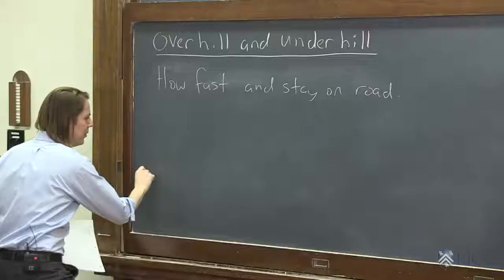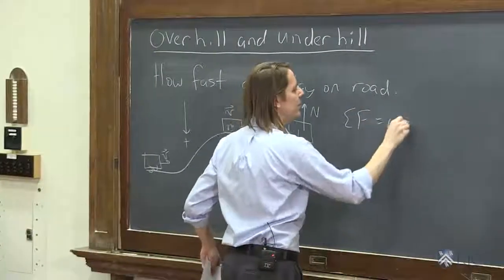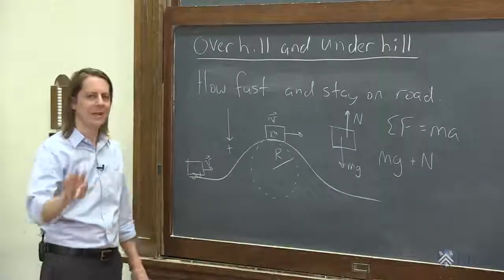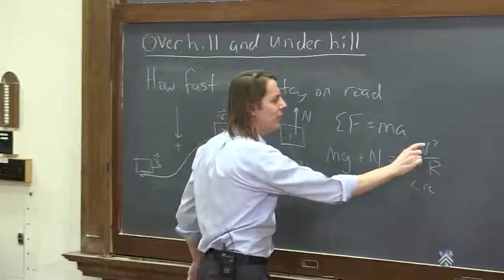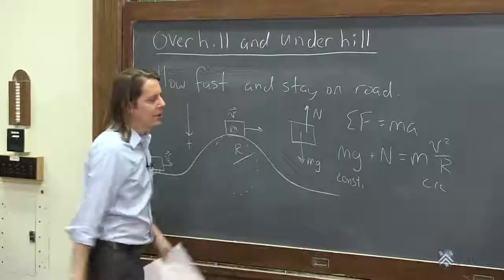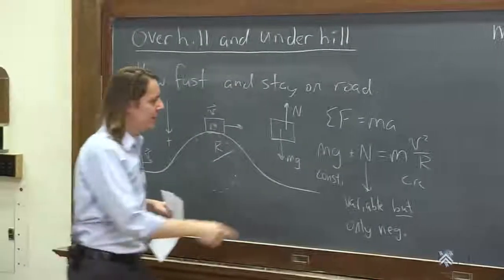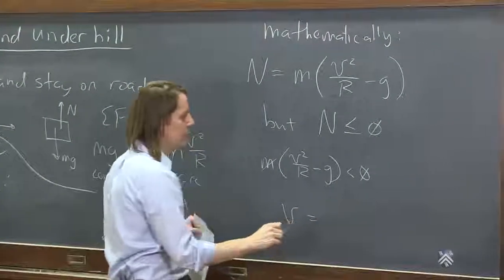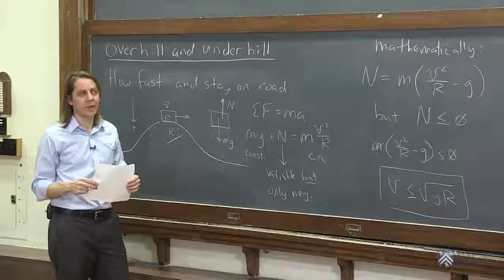Force Problems 7 - Overhill and Underhill II